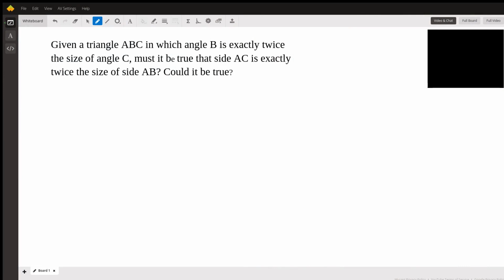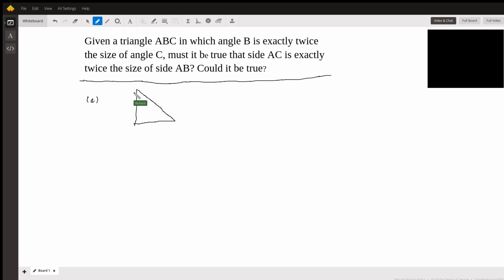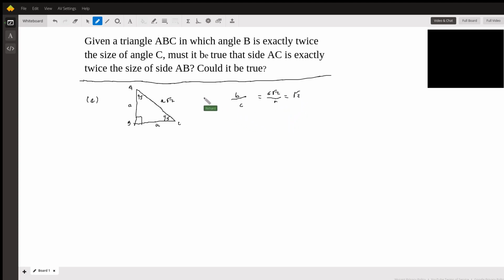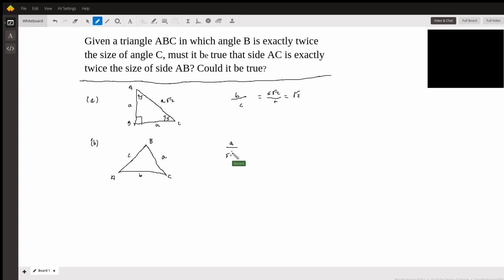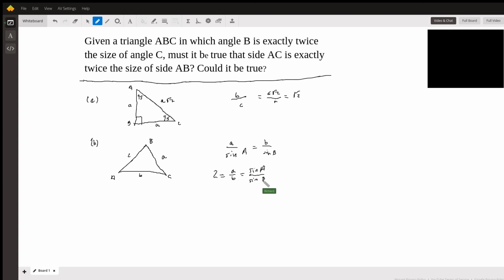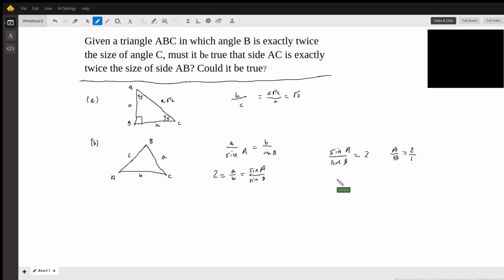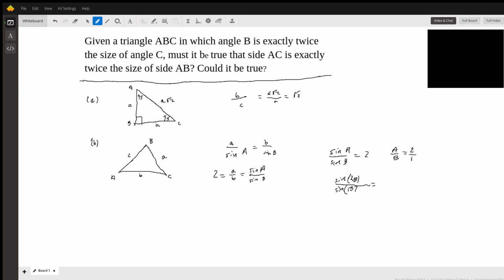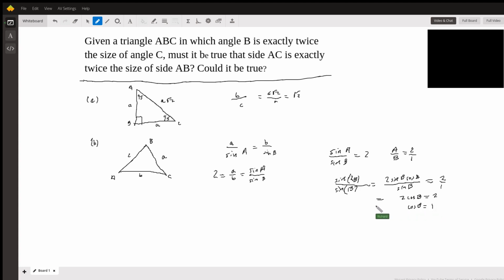In a triangle, if the ratio of angles is two, could the ratio of sides also be two?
Question: Not sure about this:
Given a triangle ABC in which angle B is exactly twice the size of angle C, must it be true that side AC is exactly twice the size of side AB? Could it be true?

Answered By:

Richard C.